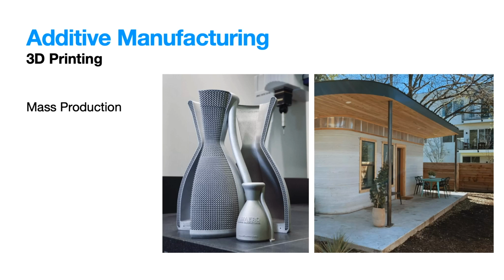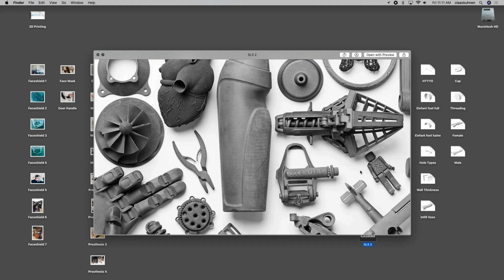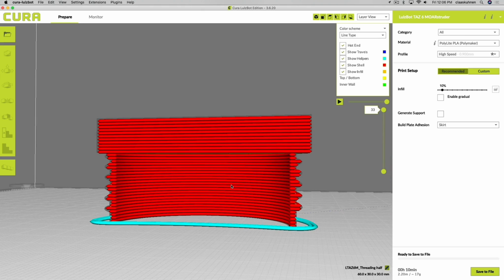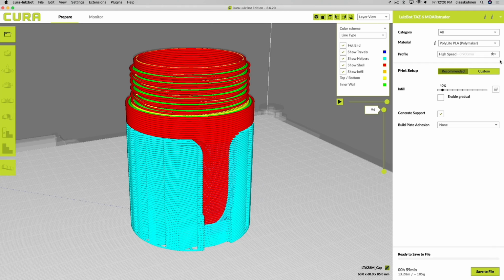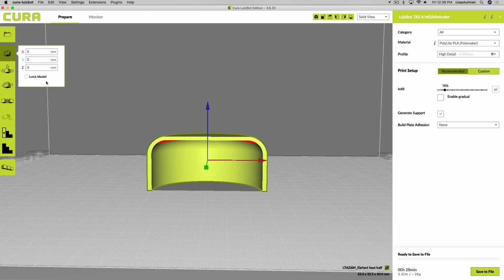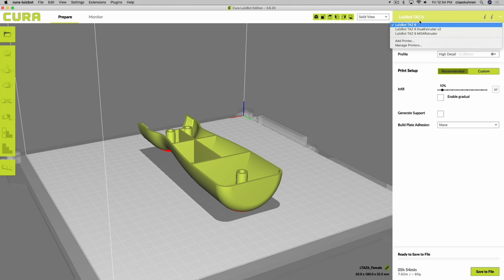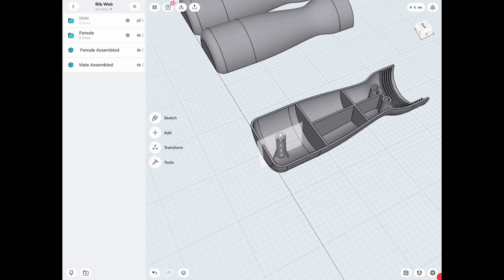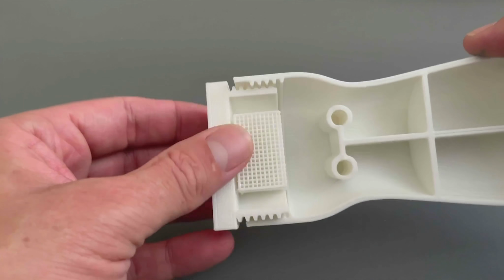Design for Additive Manufacturing | 3D Design Webinar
Master how to anticipate and fix common additive manufacturing (or 3D printing) design problems in this live tutorial webinar. Wayne State University Chair of Industrial Design and Autodesk Elite educator Claas Kuhnen will take you through the main design challenges shaking up your printing process.

This video is a recording of one of our live design webinars, where experts share their in-depth knowledge in design and 3D modelling.

View existing webinars on our YouTube channel and sign up for future events